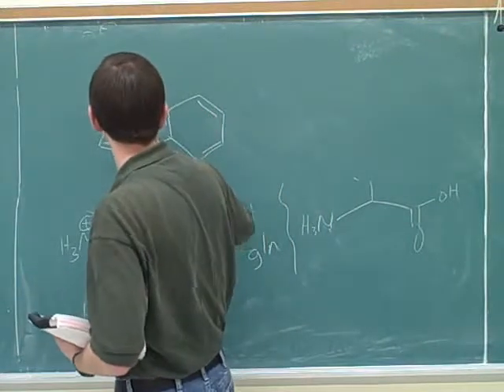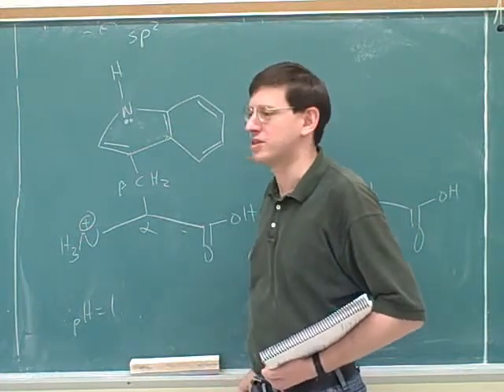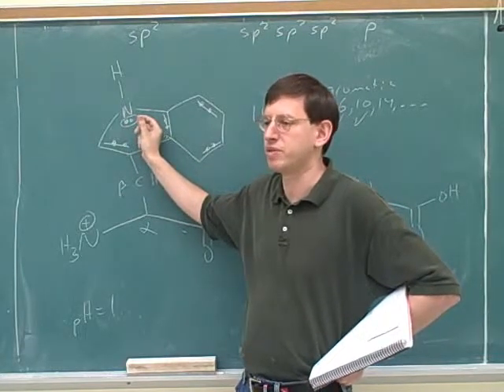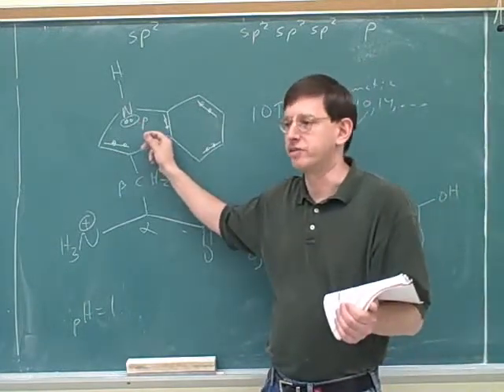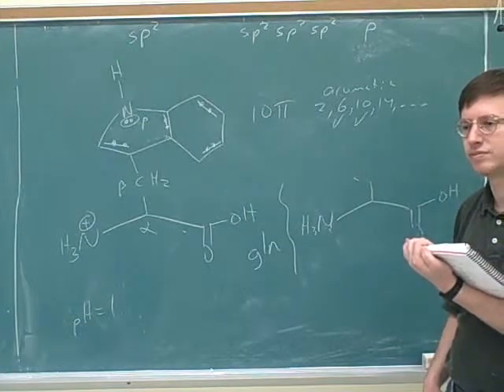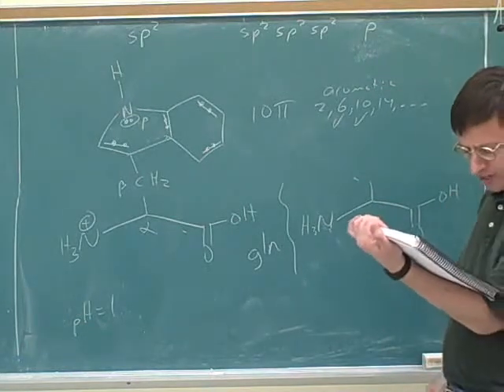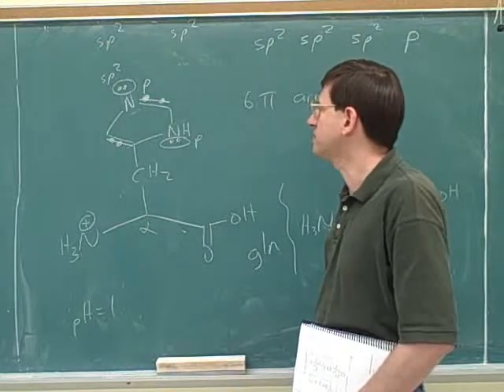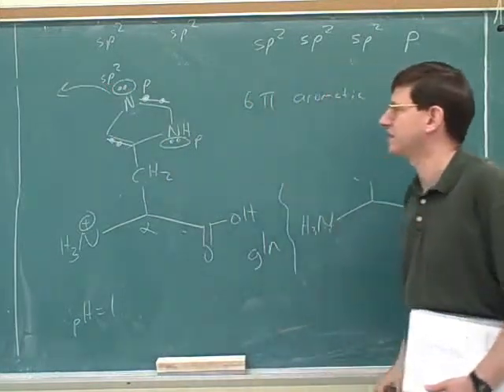Organic chemistry: Amino acids and peptides (9)